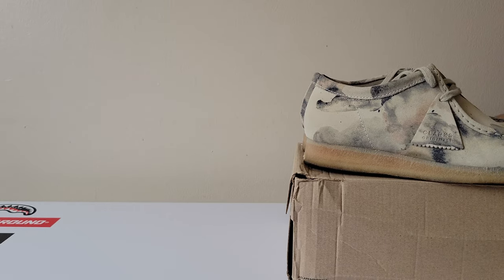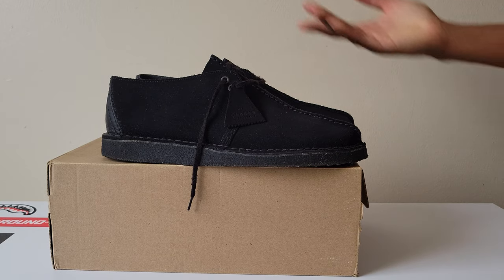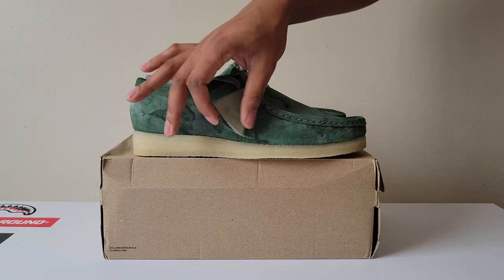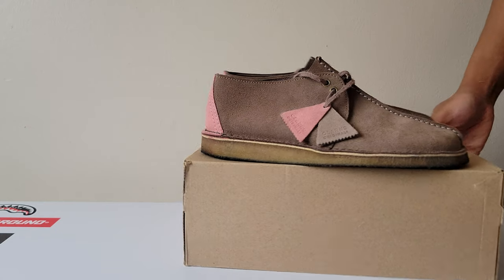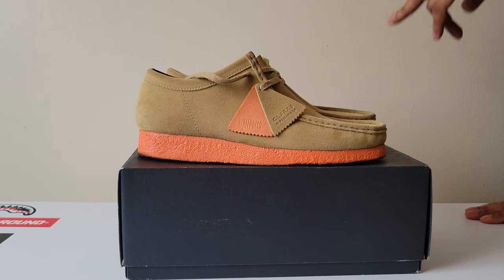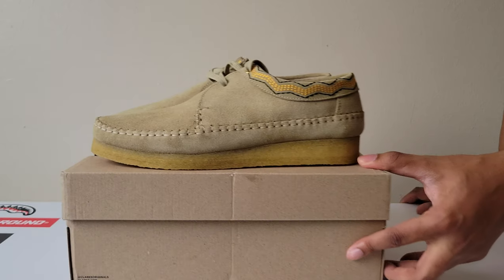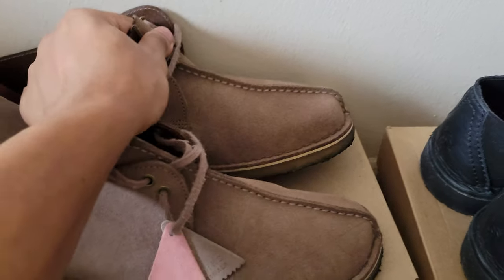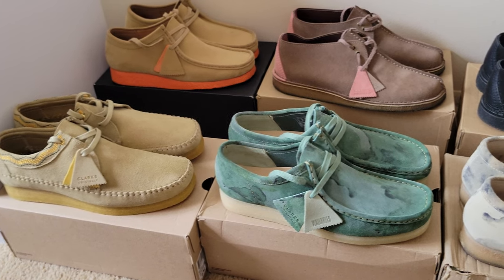My Clarks Collection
My 2023 Clarks Collection Video